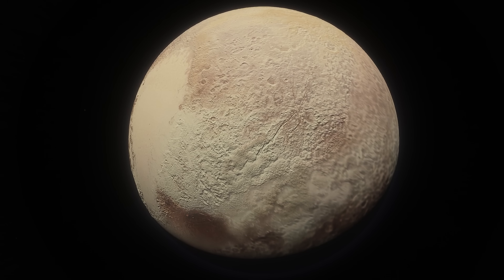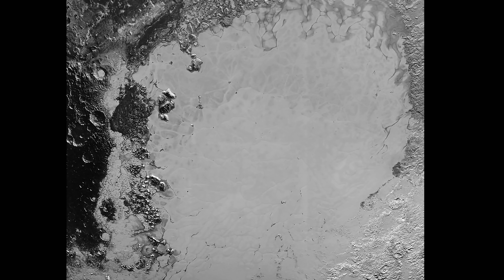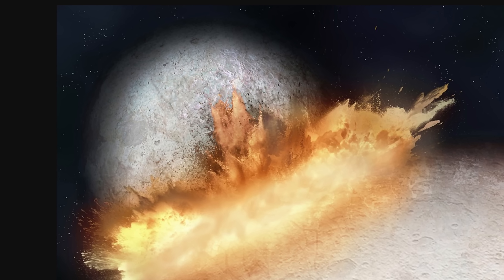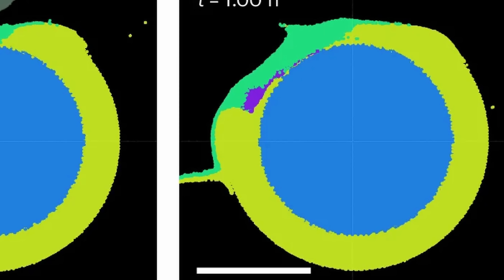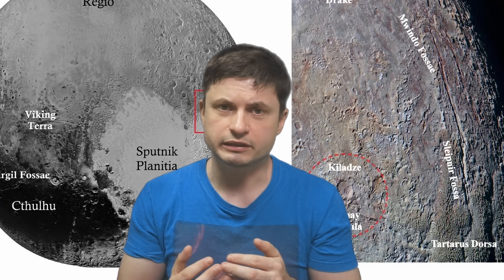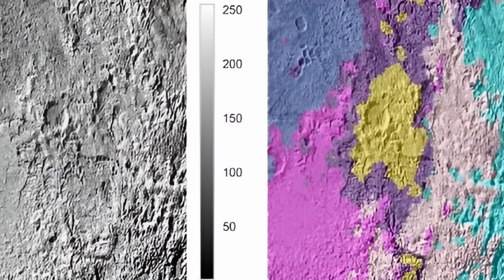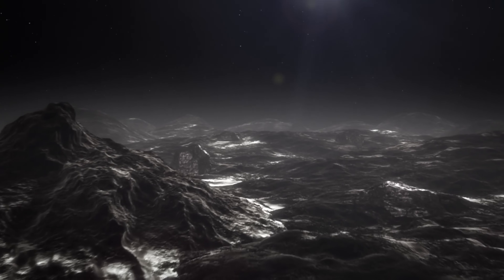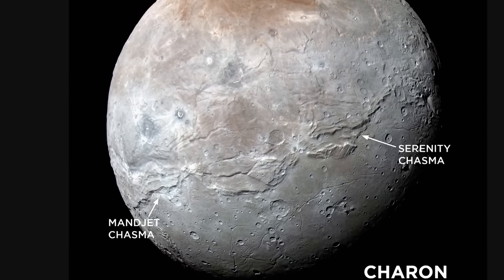Major Geological Discoveries From Pluto and Its Moon Charon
Hello and welcome! My name is Anton and in this video, we will talk about new discoveries from Pluto and Charon
0:00 Pluto and Charon discoveries
0:43 Mystery of Pluto's heart solved
4:10 Ocean updates
5:00 Huge volcano
6:35 Charon chasms and their origin
8:50 No oceans at all ?

Credit:
NASA/Johns Hopkins University Applied Physics Laboratory/Southwest Research Institute
Thibaut Roger/University of Bern
Camera Obscura & World of Illusions
Al Emran, NASA/JPL